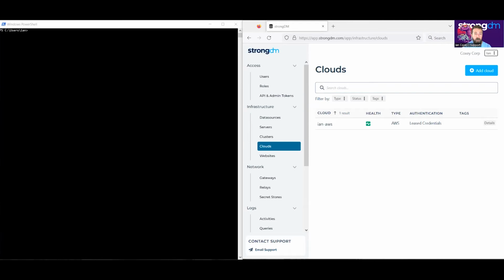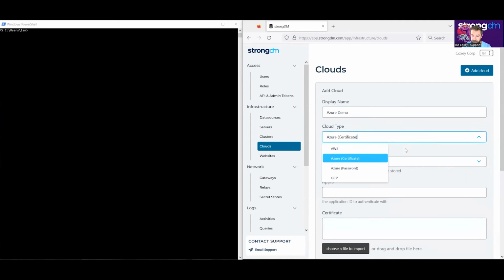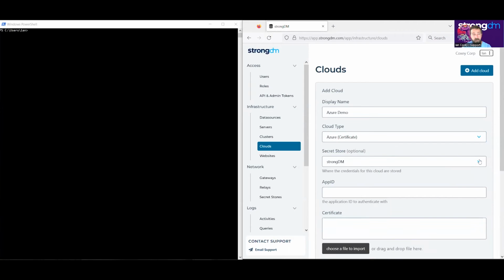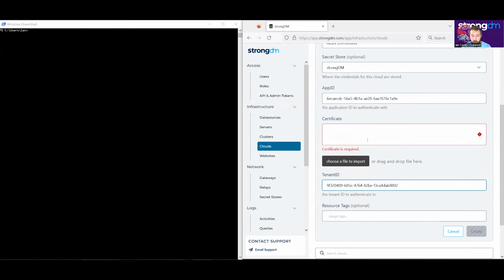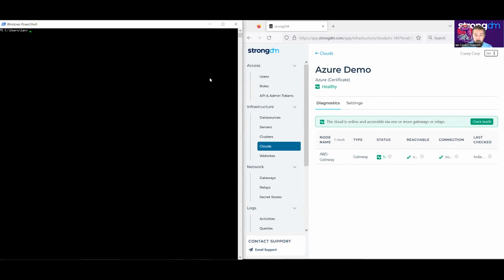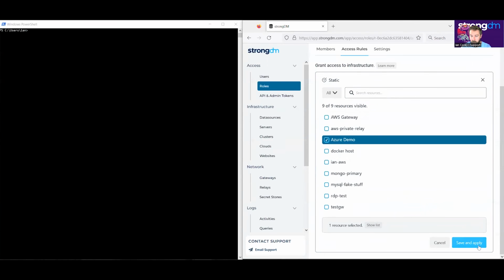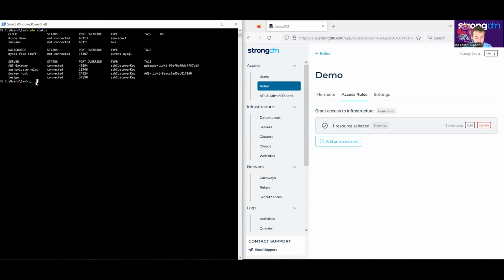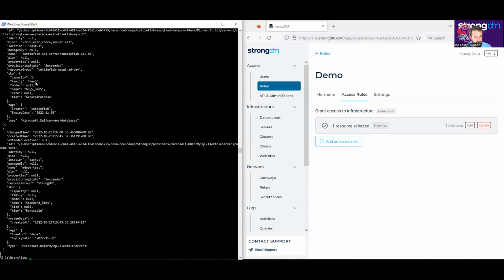How to Configure Azure CLI in the SDM Cloud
Keep access secure in your cloud environment without changing your workflows. StrongDM supports the Azure CLI commands. Watch this video to learn how to confiigure StrongDM with the Azure CLI.